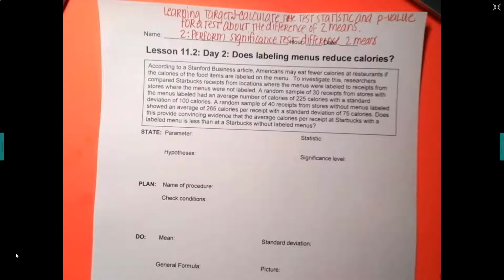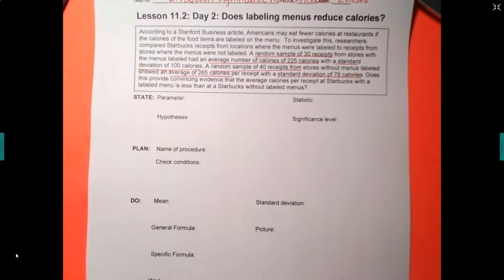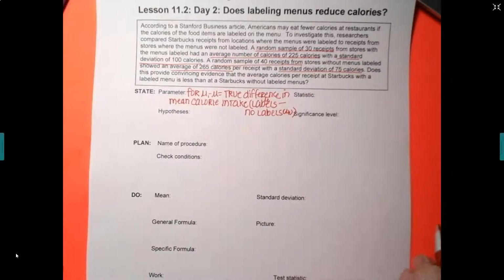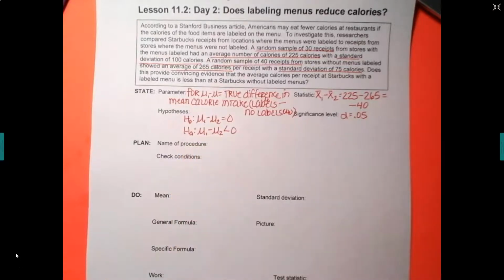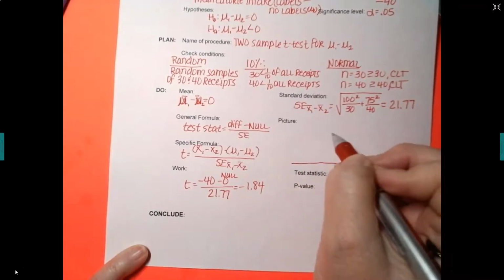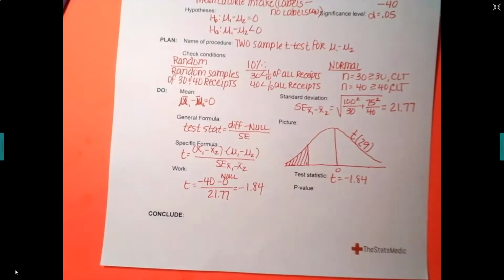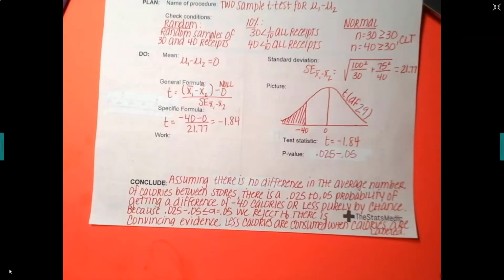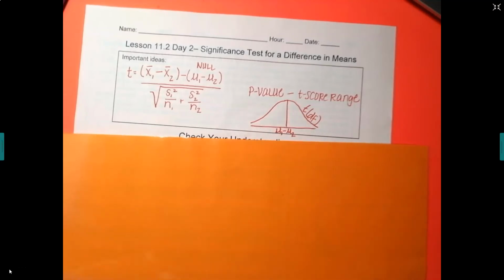Lesson 11 2 Day 2